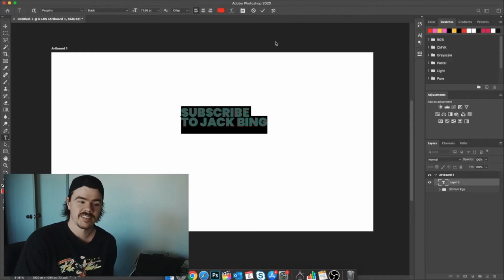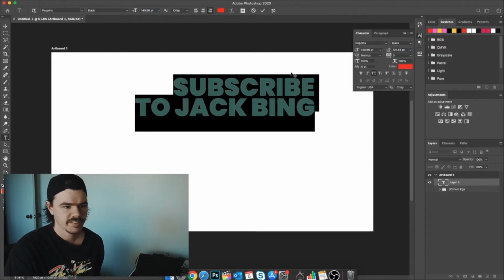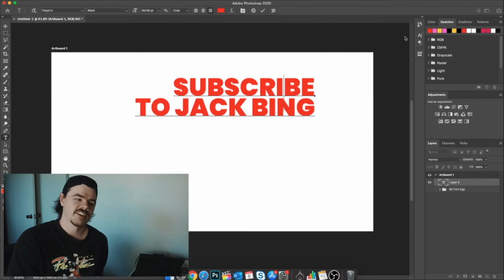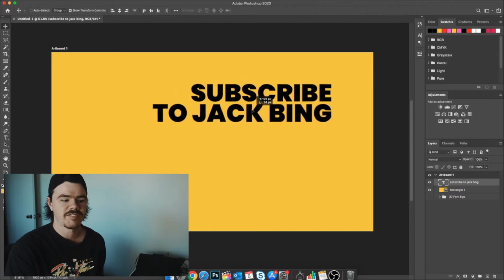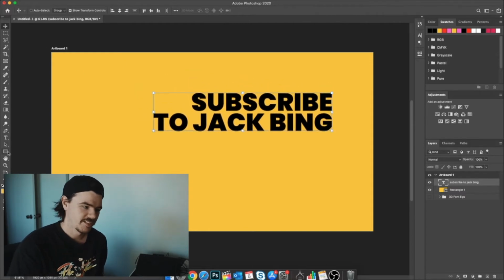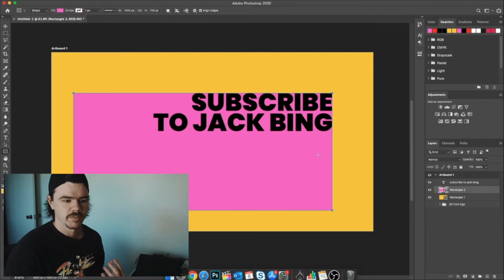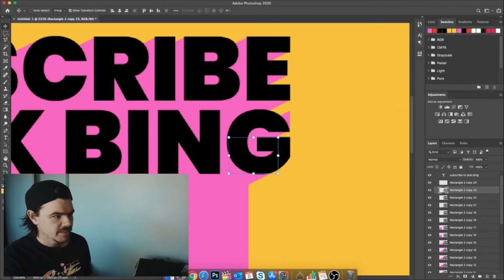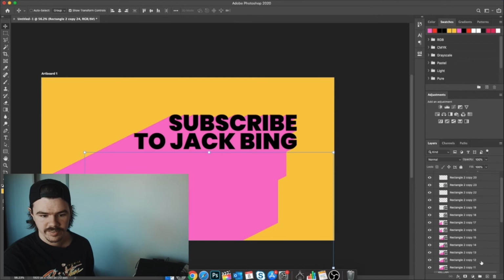3D TEXT EFFECT TUTORIAL | Photoshop Basics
▶ Get in the comments, let me know how you're doing, any ideas, feedback